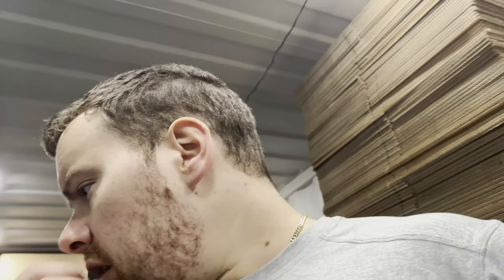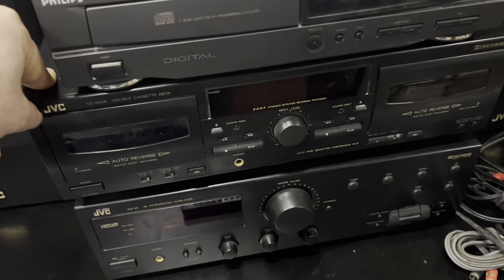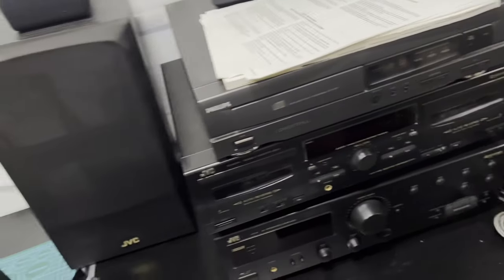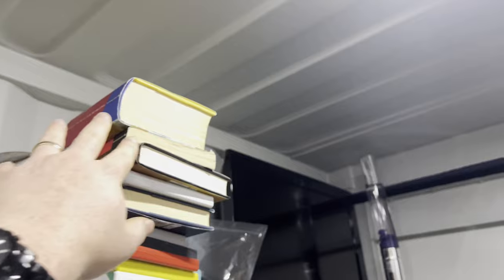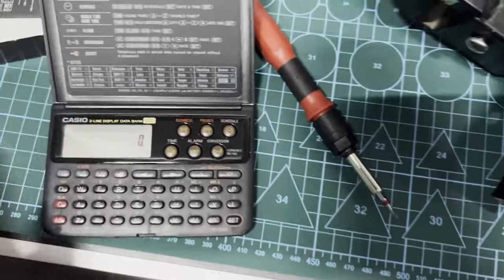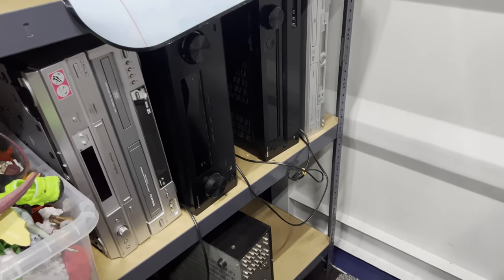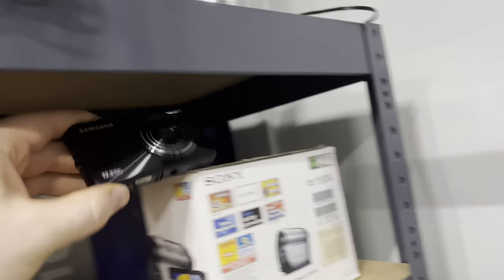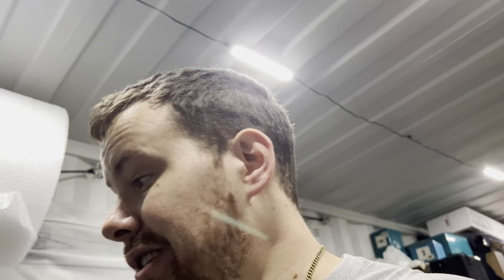FREE MONEY - How I Make A Living Selling On eBay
Some free facebook market pickups.

Links to what i use:
Tera Barcode Scanner
Stream Deck
Small Bubble Bubblewrap
Large Bubble Bubble Wrap
Single DVD Bubble Envelopes
2 DVD Side By Side Bubble Envelopes
Zebra Label Printer
4x6 Labels For Zebra
Trolley I Use At Bootsales
Brother Laser Printer
Letter Size Guide
Mixed Poly Mailers
Packing Tape
Tape Gun
Fragile Stickers Large
Fragile Stickers Small
Heavy Duty Shipping Scales
Dymo 2kg Scales
Neewer Photography Lights
Iphone 13 Pro Max
Returns Void Stickers
Cleaning Wipes
Isopropyl Alcohol
Box Resizer
3M Antistatic Bags
Macbook Pro M1